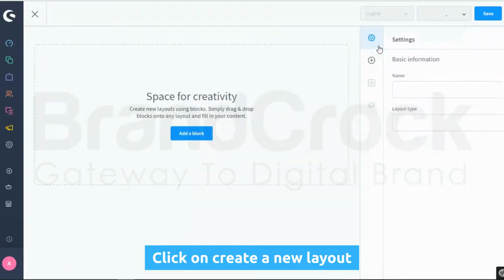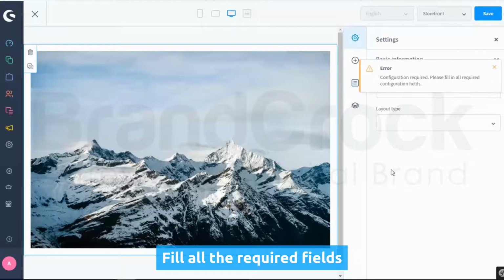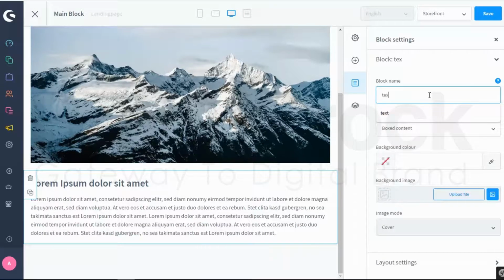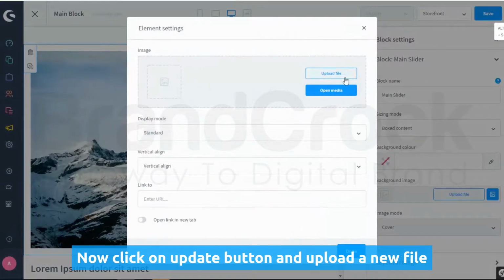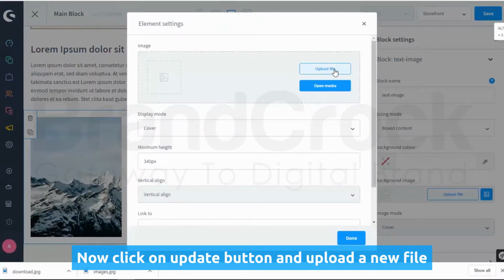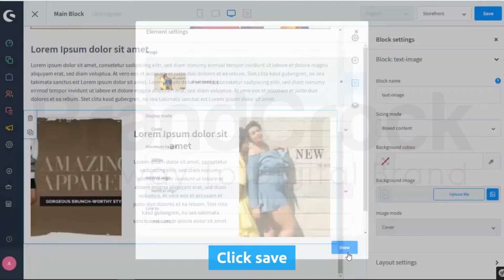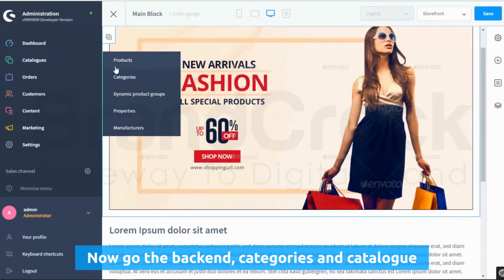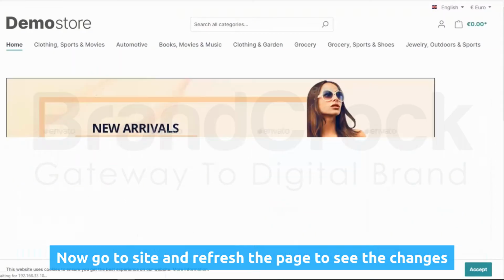Shopware 6 tutorials : How to create custom home page?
In this video, we will show you How to create custom home page